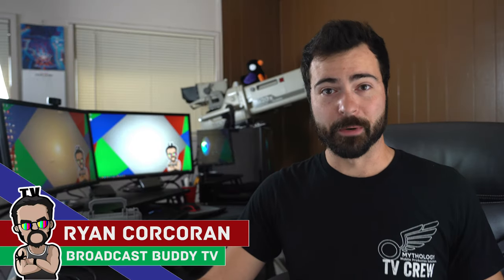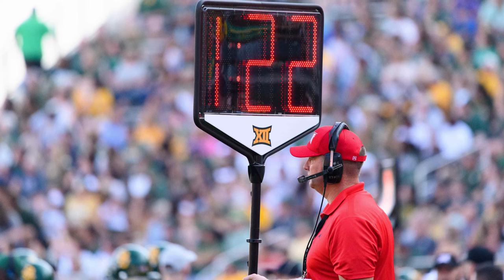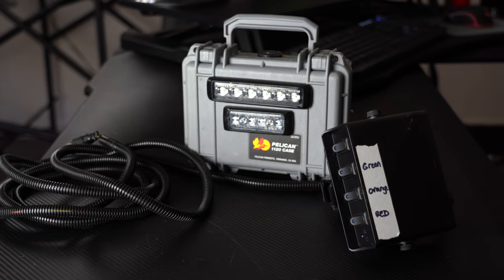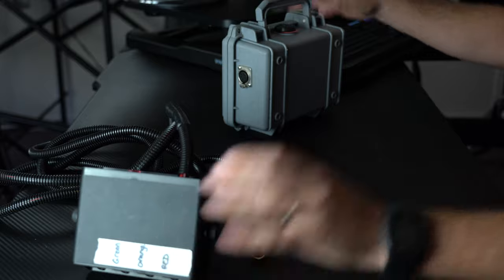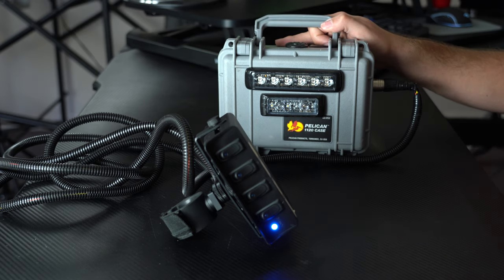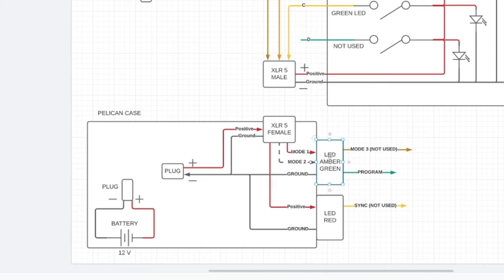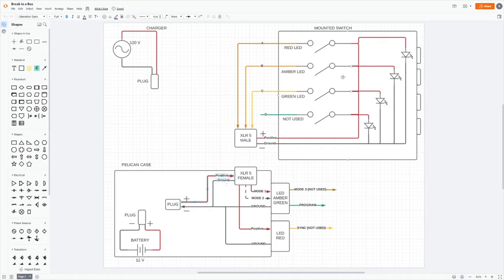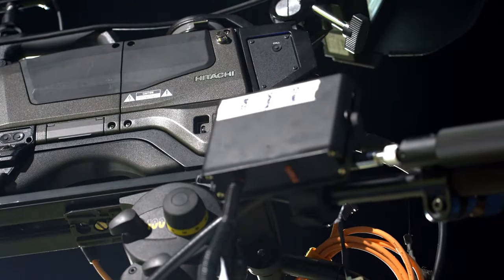Let's Build A Commercial Break-In-A-Box [Broadcast Engineering]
In this video I show you a fun solution to a problem we faced as a result of the pandemic during our broadcasts of high school football. The commercial break-in-a-box is a standalone, stoplight approach to coordinating TV timeouts without the need for an actual timeout coordinator (red hat). I hope you enjoy this project!

0:00 Intro
0:40 Description
5:25 Designing
9:15 Diagraming
15:12 Demo

Parts

FXC Rocker Switch Box 4 Gang 12-24V SPST On/Off Rocker Toggle Switch Panel

Sevenoak Adjustable Fastener Shoe Mount

Neutrik NC5FD-L-BAG-1 5-Pole Female Receptacle

Rapcohorizon NC5MXX-B 5-pin XLR Male

Tenergy Universal RC Battery Charger

Tenergy NiMH Battery Pack 12V 2000mAh High Capacity Rechargeable Battery

Police/Fire MicroPulse® Ultra
MPS61U-R (Red LED, list price $169.00 )
MPS32U-AG (Amber/ Green LED, list price $139.00 )
For a better price, you can reach out to K&C Communications for a quote.  Just mention that Broadcast Buddy sent you!

**Note there are probably cheaper options, but I was concerned about brightness during the day.